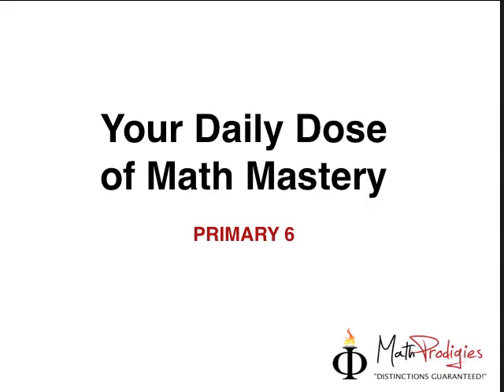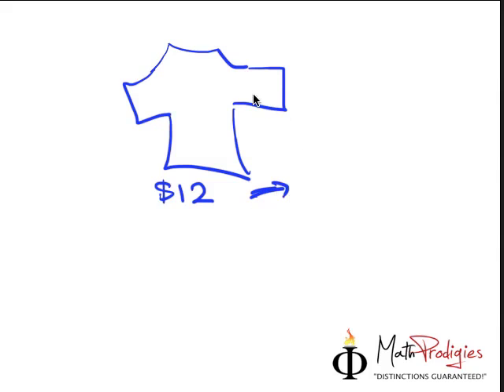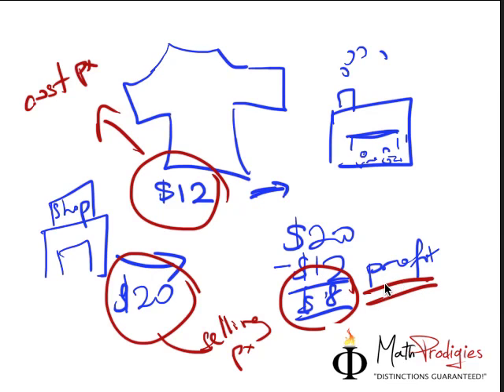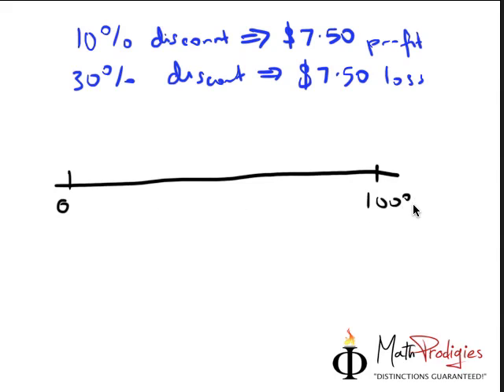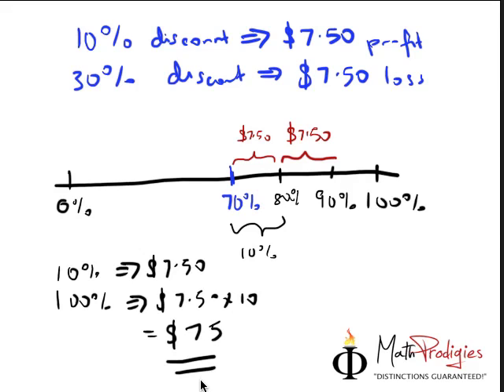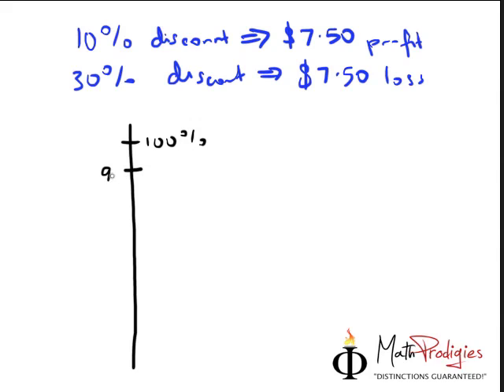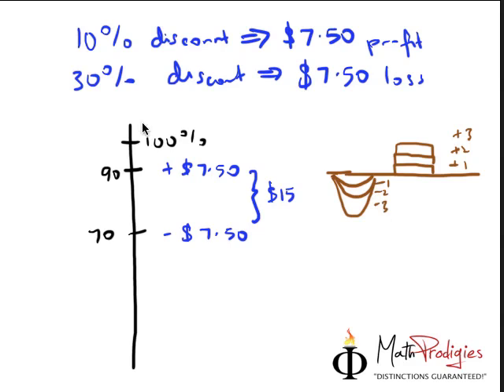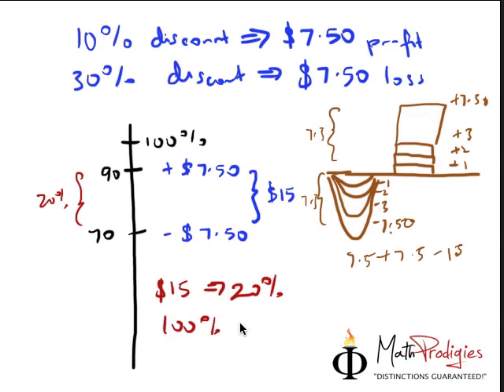37. Primary 6 Math Percentage